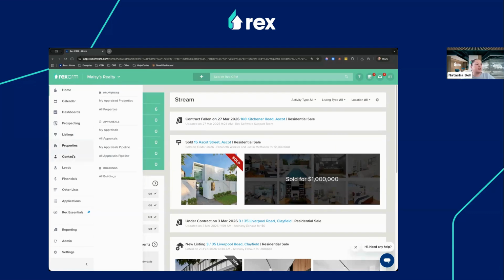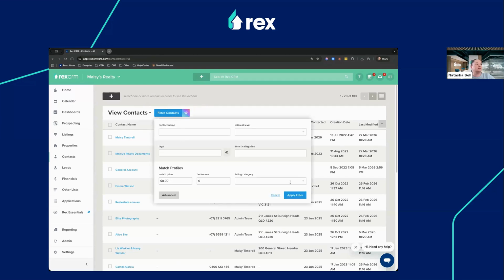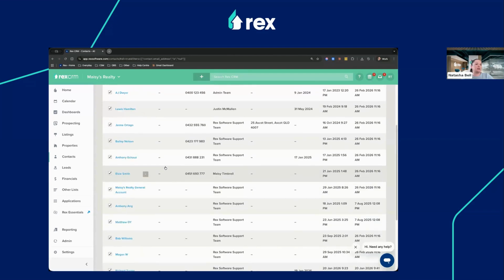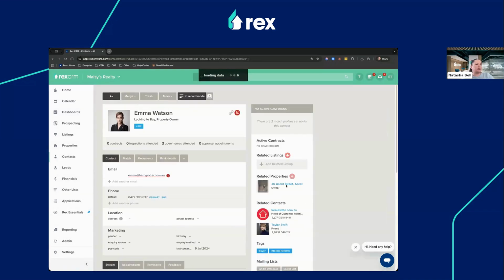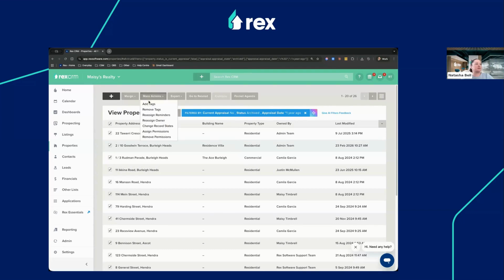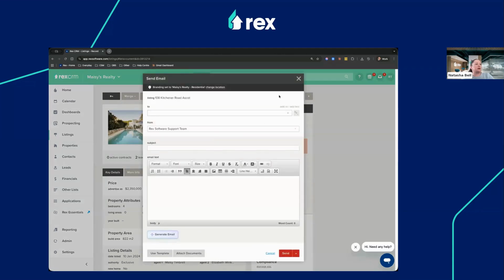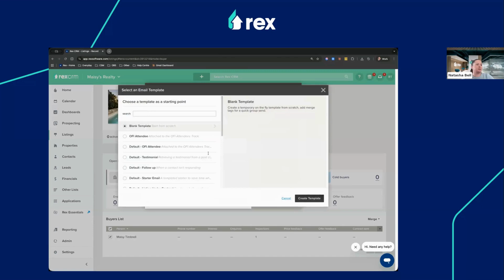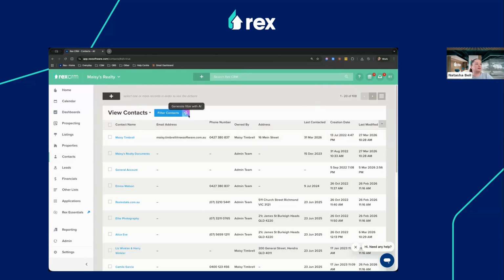Save Time With AI | Rex Essentials #08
Rex CRM has three powerful AI features built right in — and once you know how to use them, they'll save you hours every week. In this session, Customer Success Manager Natasha walks through each one, showing you exactly how to put them to work in your day-to-day.

🔑  What we cover:
- AI Filters — search your database using plain English across contacts, properties, and listings
- Saving and sharing filters for your whole team to use
- Finding contacts without phone numbers or email addresses for a quick database cleanup
- Filtering for current appraisals, archived appraisals, and draft listings
- Spotting published listings with portal upload errors
- AI Email & SMS Drafting — generate vendor updates, open home follow-ups, and buyer comms in seconds
- Adjusting tone, length, and audience before sending
- How merge tags pull through contact names automatically
- Sending bulk follow-up emails straight from Buyer Mode after an open home
- AI Listing Ad Generator — create marketing copy from your listing record with one click
- Refining, shortening, and adjusting the tone of generated ad copy before it goes to portals

📌 Rex Essentials is a free 12-week training series designed to help real estate professionals get the most out of Rex CRM. New sessions drop weekly.